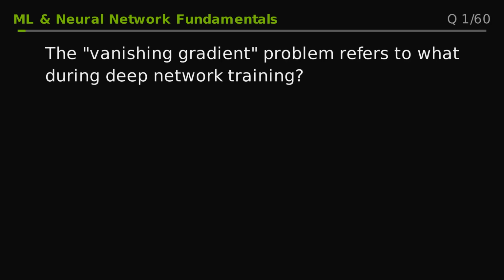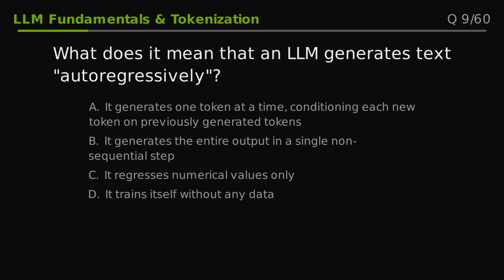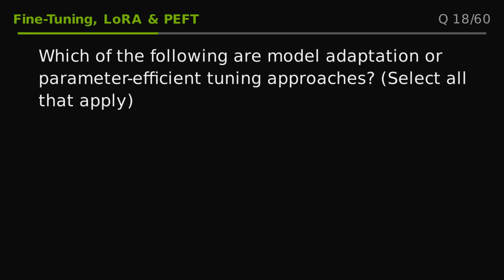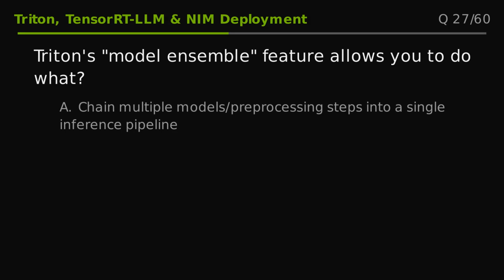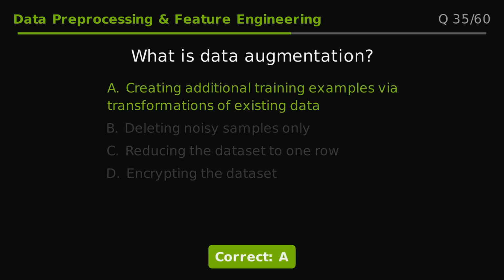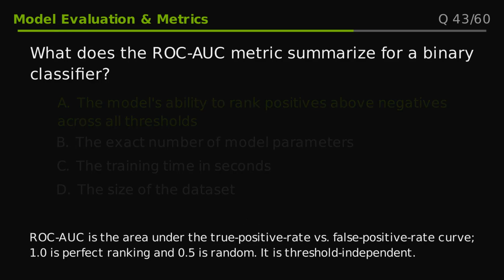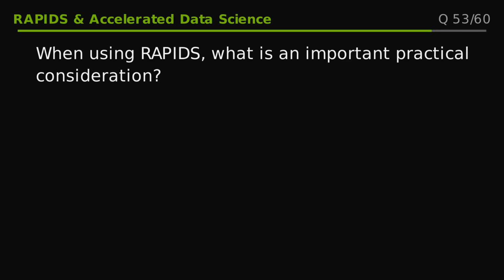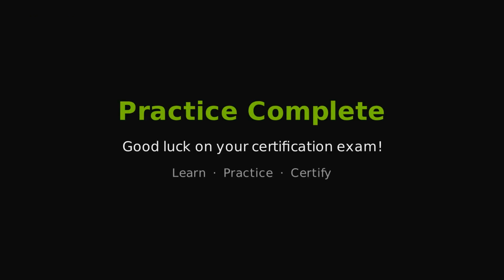Practice Test 3: Full-Length NCA-GENL Mock Exam